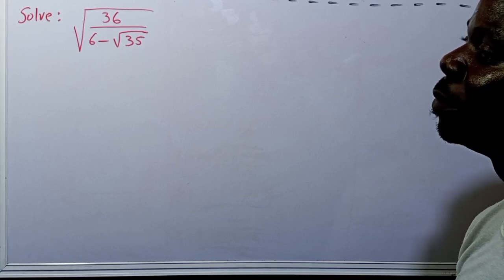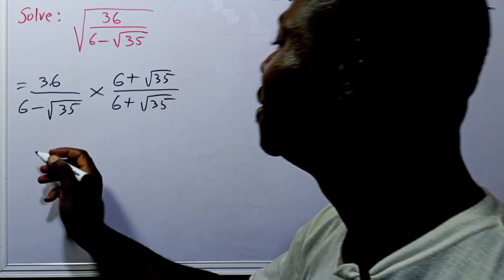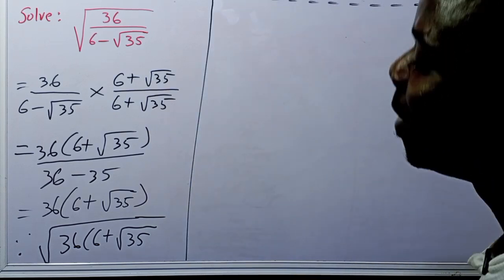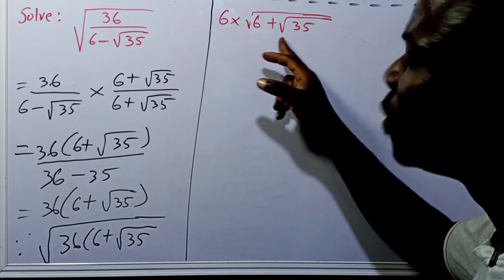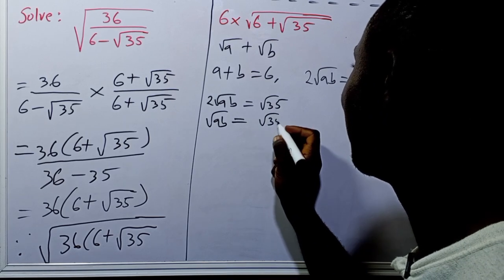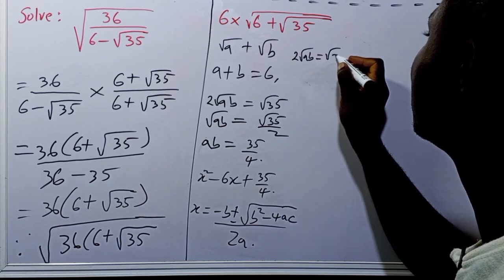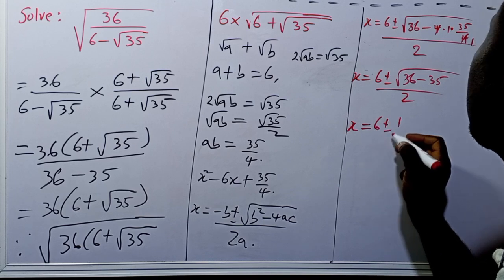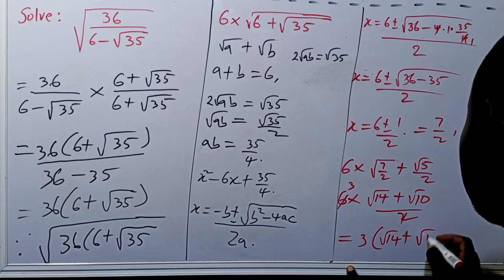99% FAIL This Surd Problem! Can You Solve It Before I Do? | Math Challenge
Can you simplify this challenging surd before I reveal the answer?
✓36/6-✓35
In this video, I'll solve
using a fast algebraic method involving conjugates and surds. This problem is perfect for WAEC, NECO, JAMB, GCSE, SAT, Math Olympiad, and anyone who loves mathematics.
 In this lesson you'll learn:
The conjugate method
Rationalizing the denominator
Quick exam tricks